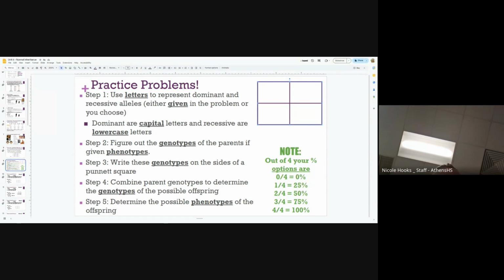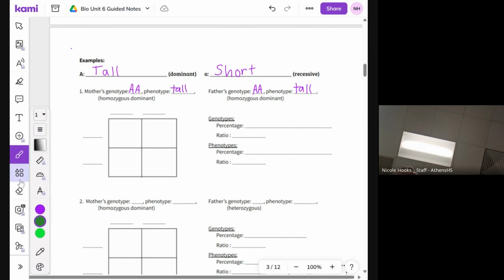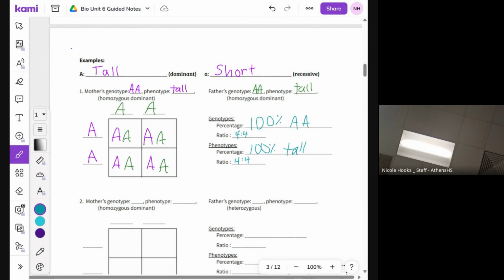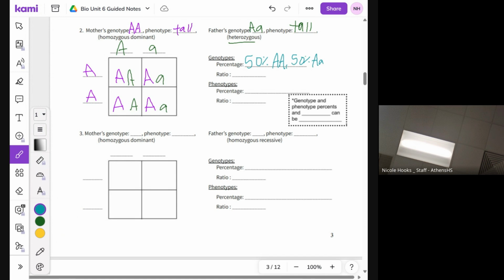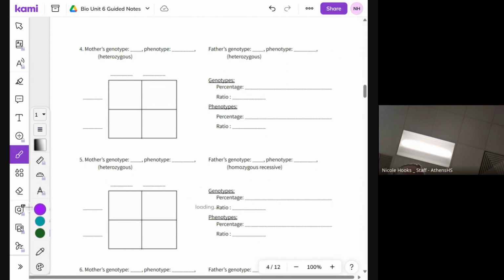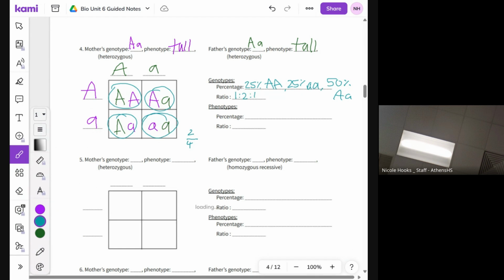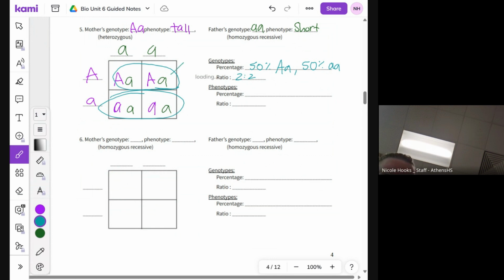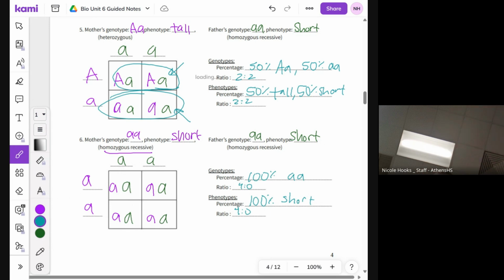Normal Dominance (Unit 6 Notes, page 3 & 4)